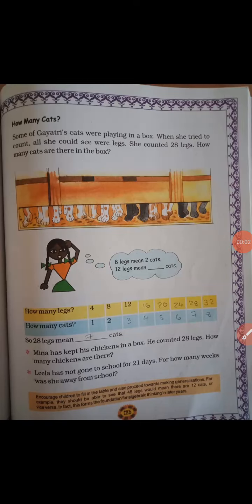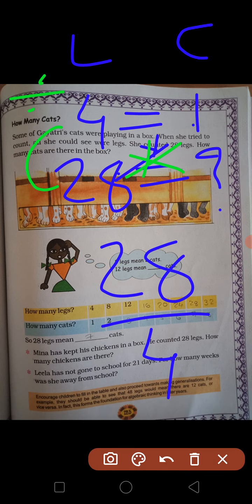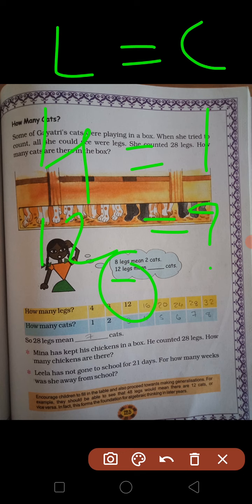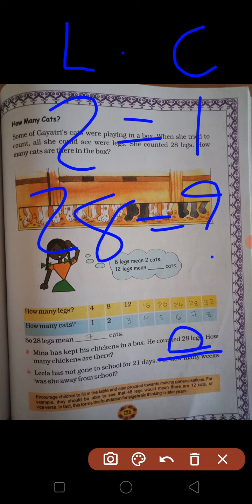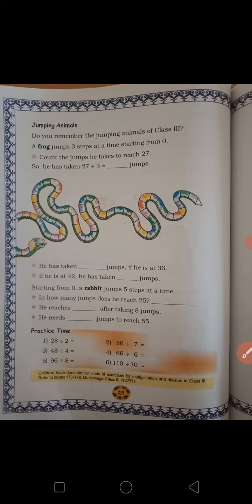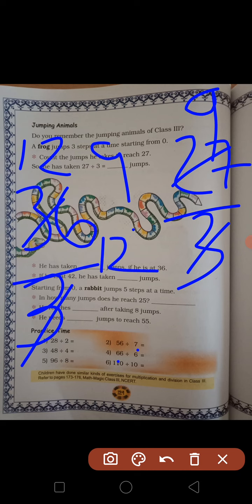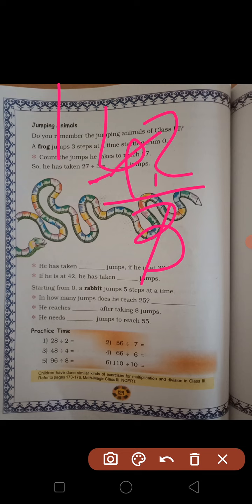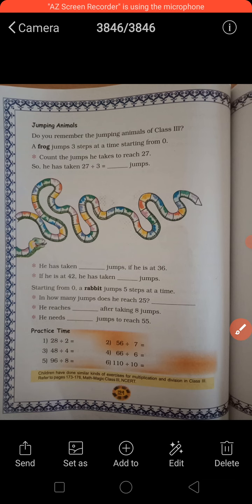std 4 ch 11 123 124